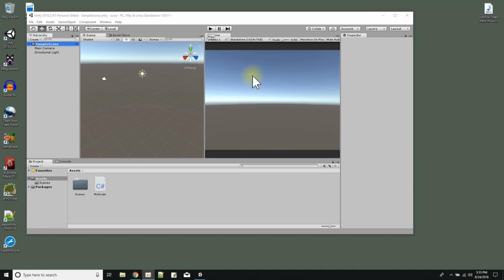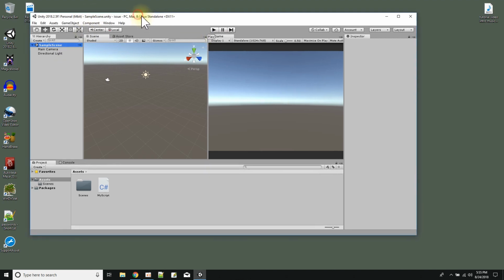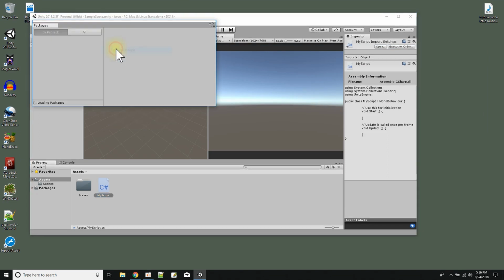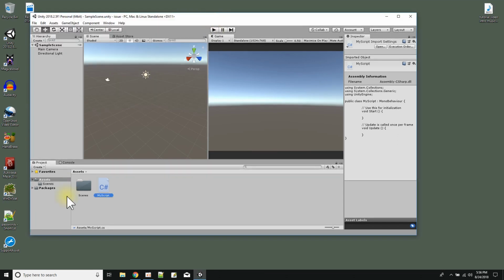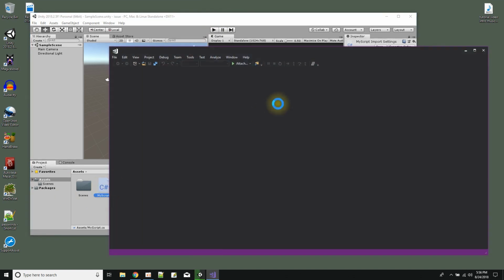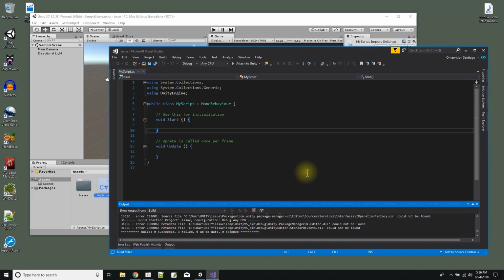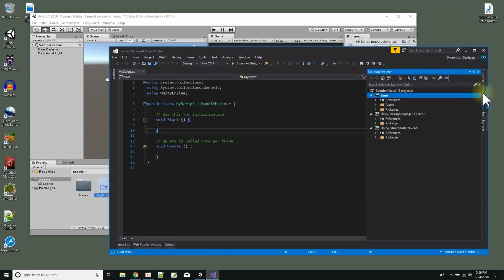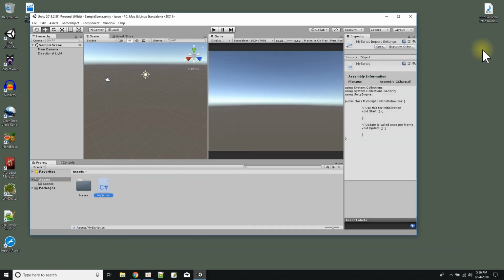TextMesh Pro Build Errors Fix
If you've downloaded the 2018 version of Unity and find that your scripts now build with 133 errors coming from TextMesh Pro - this video shows you the way to get around it.  Remove the TextMesh Pro package from your project.  Omarvision game programming tutorials, unity game engine.